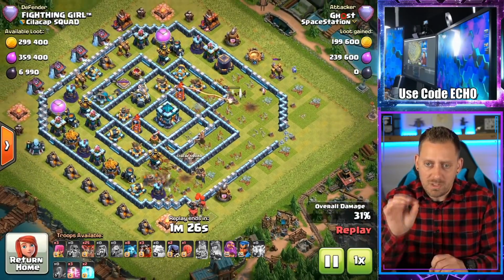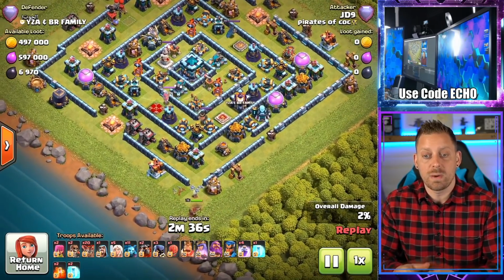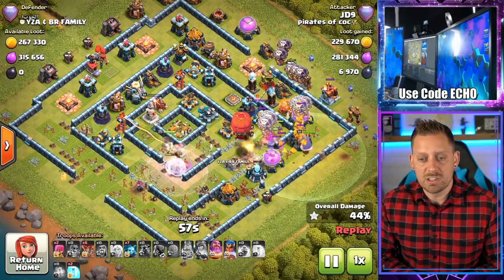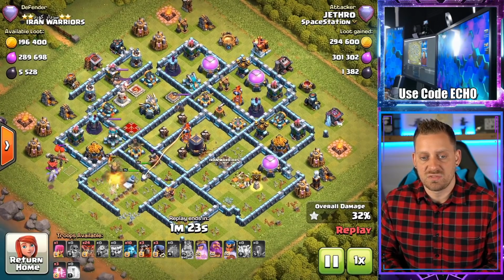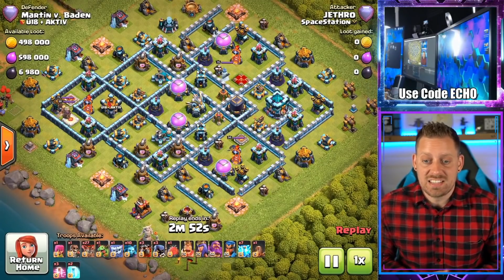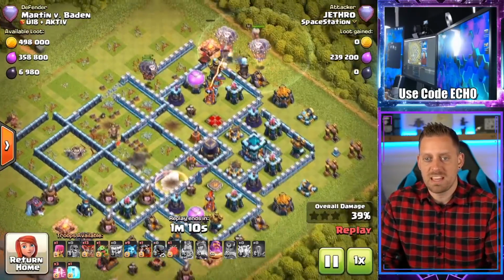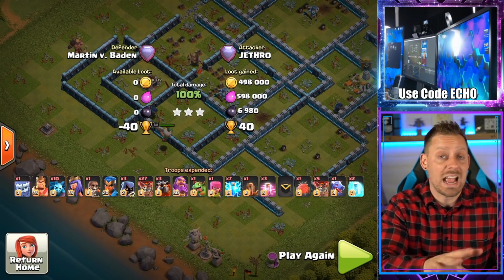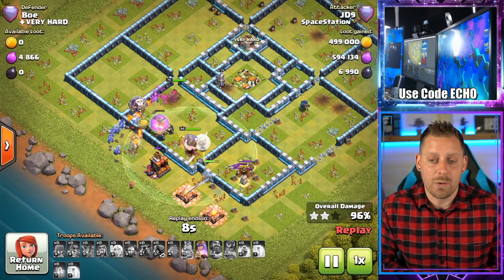All of the BEST Clash Players are using THIS Strategy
Clash of Clans "top lists" and guide series continue today with ECHO Gaming! As always we will be covering the top 5 best attack strategies in Clash of Clans right now! ECHO Gaming offers strategy guides, tips, tricks, comedy and playthroughs for amazing mobile games such as Clash of Clans. Come back every day all day for more mobile gaming videos with a focus on Clash of Clans.